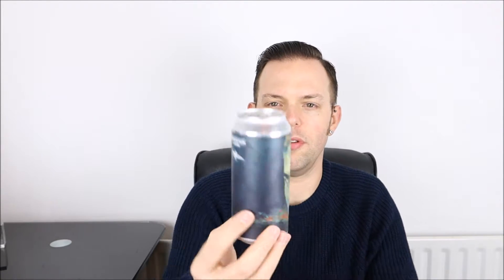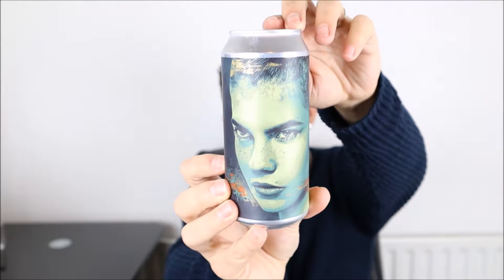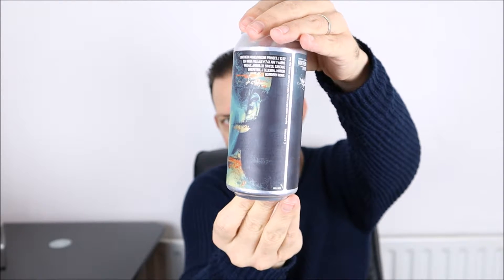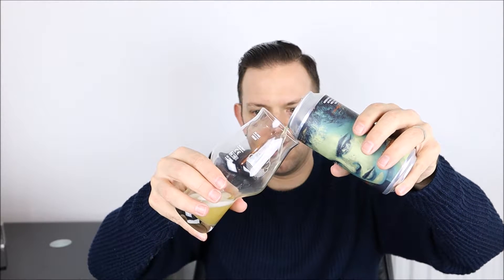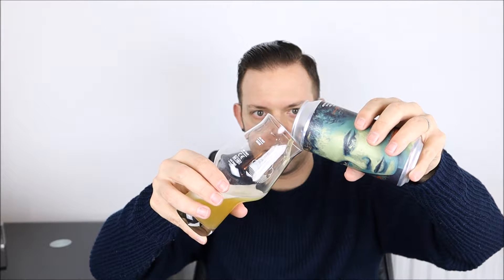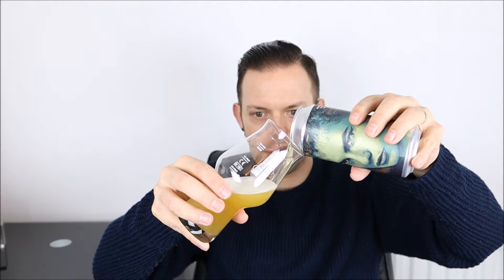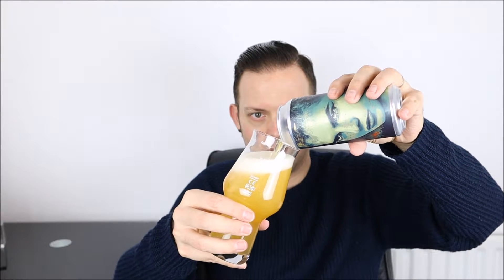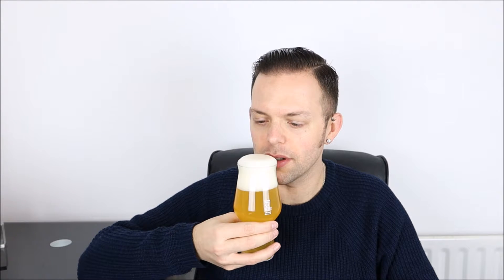Northern Monk - Celestial Motion Review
Ahh, another Northern Monk Patrons Projects beer, this time it is 13.02, otherwise known as Celestial Motion.

Celestial Motion is a New England style IPA, packed with Mosiac, Simcoe, Cascade and Amarillo hops.  It offers resinous notes and fruity esters, things that always go down well in an NEIPA.

Find out my thoughts on the flavours and the artwork on the can within these hallowed pixels!